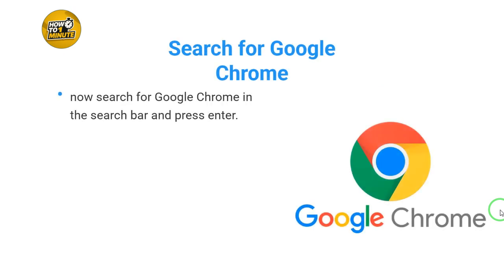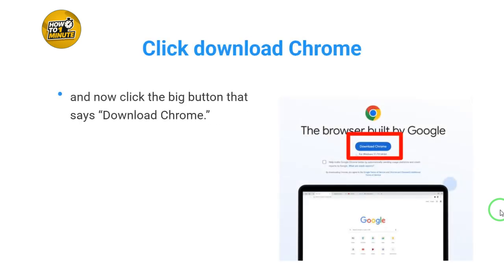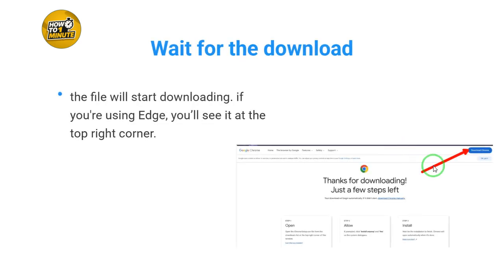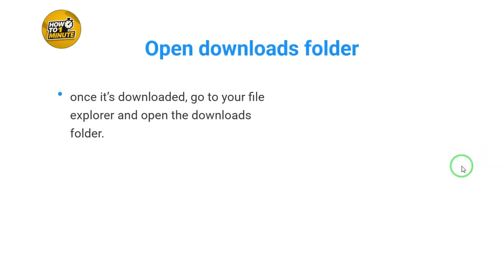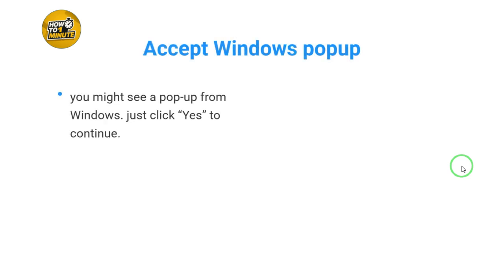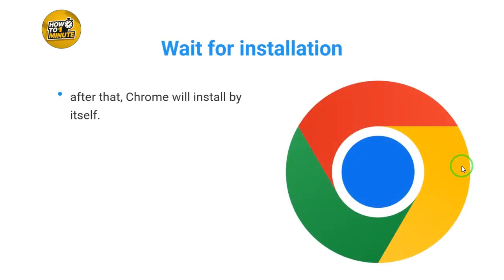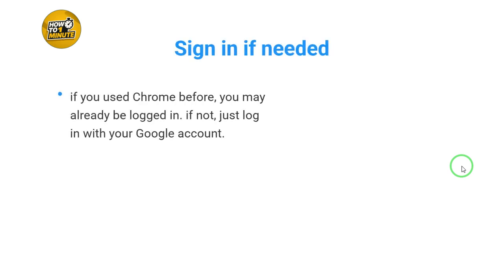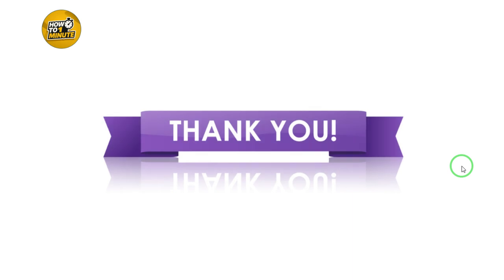How to Install Google Chrome on Laptop (2025 UPDATED)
How to Install Google Chrome on Laptop – Fast & Safe Browser Setup

In this video, you’ll learn how to download and install Google Chrome on your laptop. This guide works for both Windows and Mac laptops and is perfect for anyone setting up a new device or switching from another browser.

✔️ Click “Download Chrome” and choose the right version for your system
✔️ Open the downloaded file and follow the install steps
✔️ Set Chrome as your default browser for faster browsing

⏱ Timestamps:
0:00 Introduction
0:10 How to Install Google Chrome on Laptop

Queries Related to the Video:

Download Chrome for Windows laptop

How to install Chrome on MacBook

Chrome browser setup guide

Make Chrome default browser

Laptop browser download help